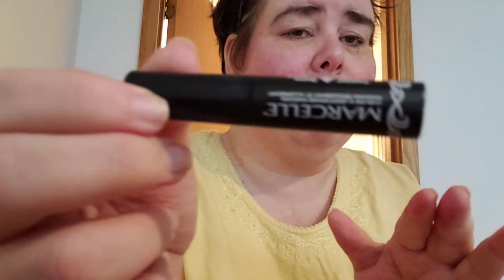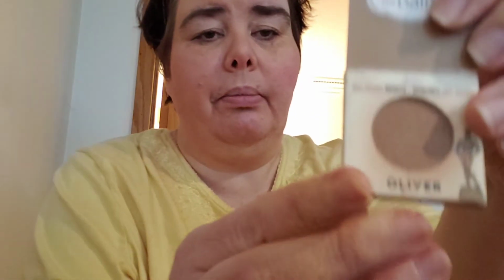Mini Makeup Challenge